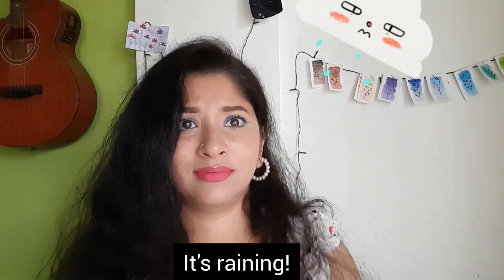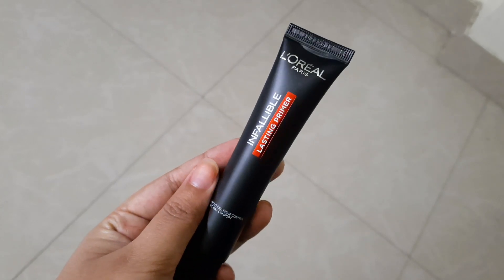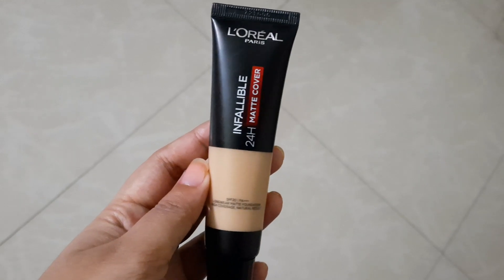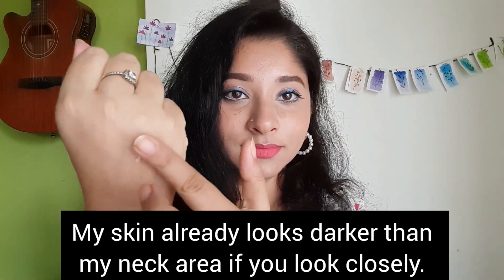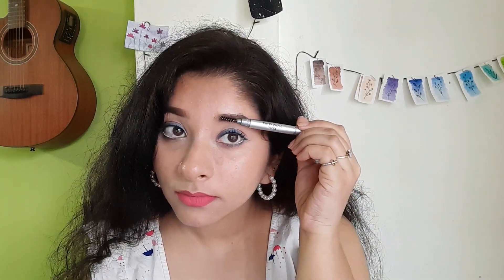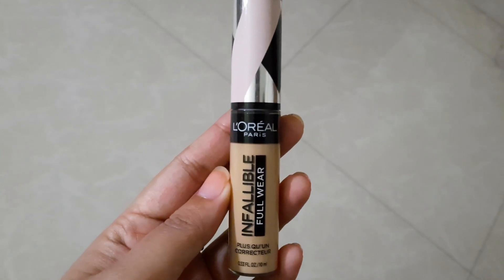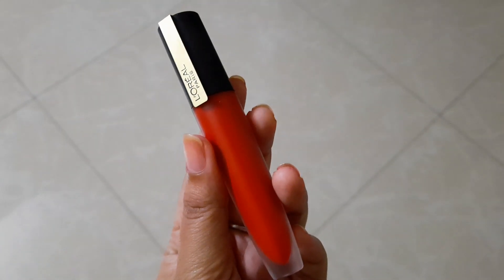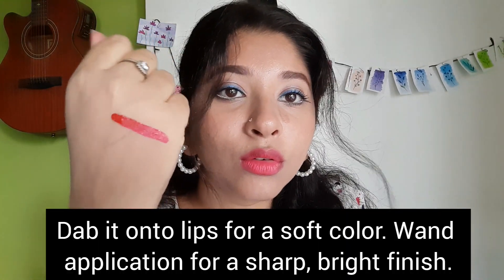Loreal Paris Infallible under rupees 800 | Oily Skin Makeup | Review | Nykaa Hot Pink Sale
Hi,

P.S, my hair is frizzy and messy but I like it that way.

L'Oreal Paris Infallible Lasting Primer

L'Oreal Paris Infallible 24HR Matte Cover Foundation - 125 Natural Rose (I will anyway use this up because I paid for it :-( )

L'Oreal Paris Brow Artist Xpert - 109 Ebony

L'Oreal Paris Rouge Signature Matte Liquid Lipstick - 115 I Am Worth It

Hello, Sayantani here! So nice to see you!